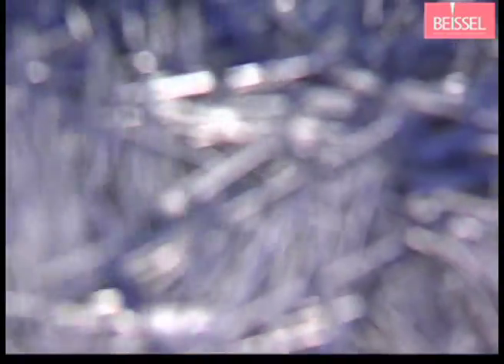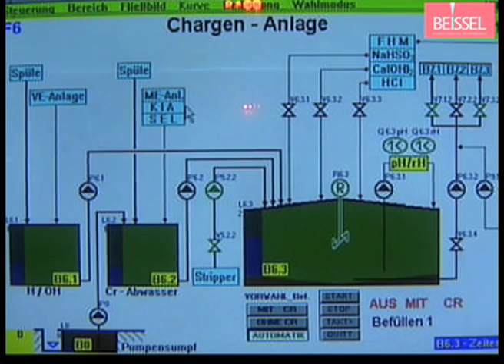Needle Mfg process Beissel Clip